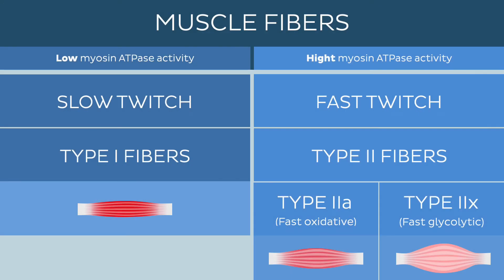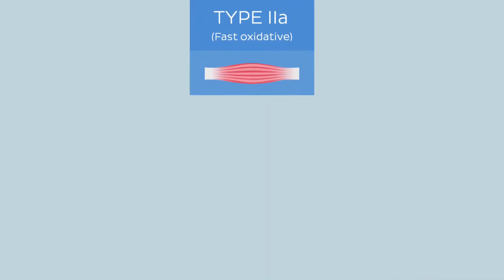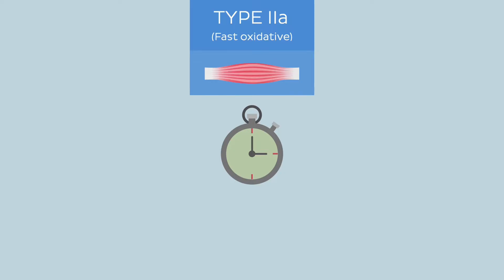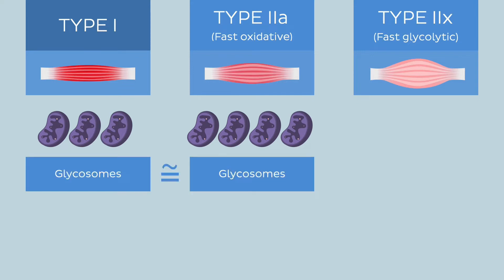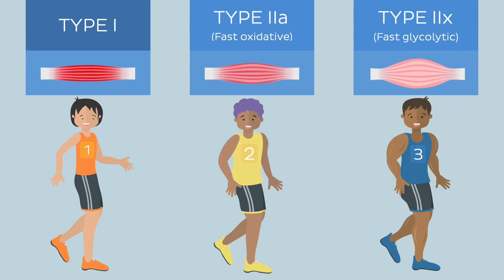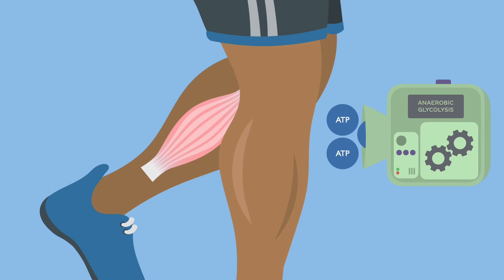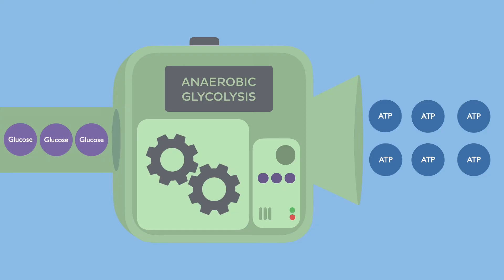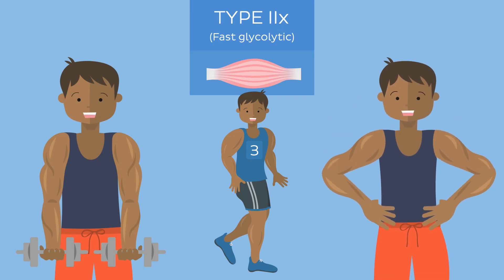Classification of skeletal muscle fibers: fast twitch fibers - Quick Physiology | Kenhub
Fast twitch skeletal muscle fibers can be further subdivided into type IIa and type IIx fibers. For more information on fast twitch skeletal muscle fibers, check out our full video

Oh, are you struggling with learning anatomy? We created the ★ Ultimate Anatomy Study Guide ★ to help you kick some gluteus maximus in any topic. Completely free.

Want to test your knowledge on skeletal muscle fibers? Take this quiz

Read more on fast twitch skeletal muscles fibers in this article

For more engaging video tutorials, interactive quizzes, articles and an atlas of Human anatomy and histology, go